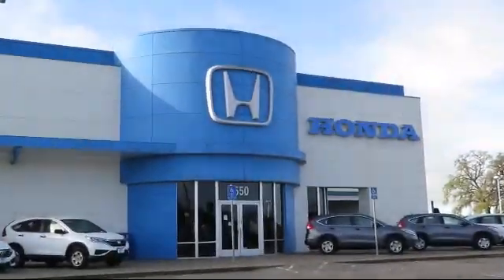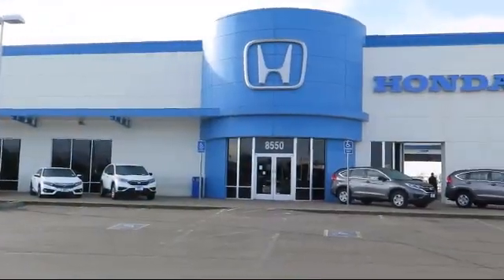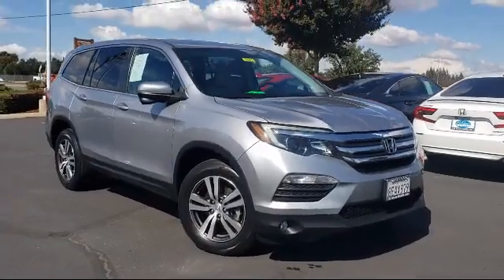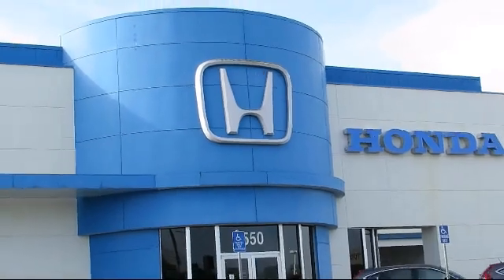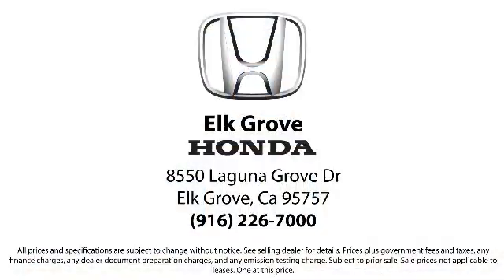2018 Honda Pilot EX-L Sport Utility Sacramento Elk Grove Roseville Stockton Folsom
2018 Honda Pilot EX-L Sport Utility Stock Number: 75505 Vin:5FNYF6H70JB044282.